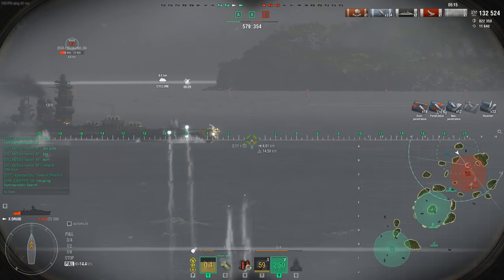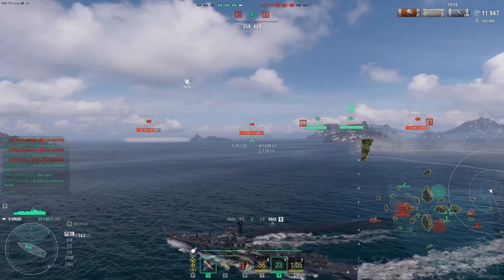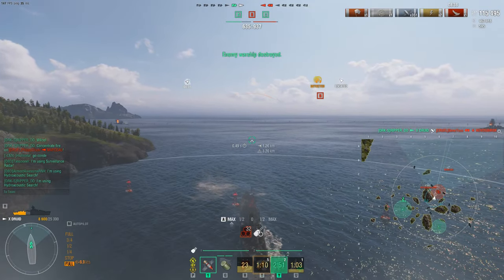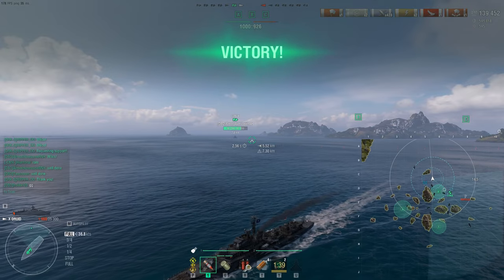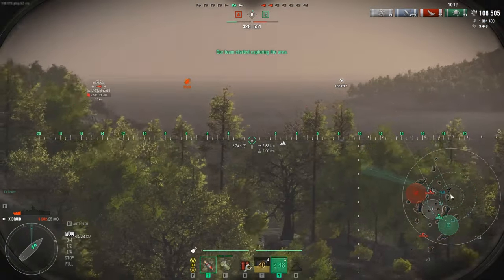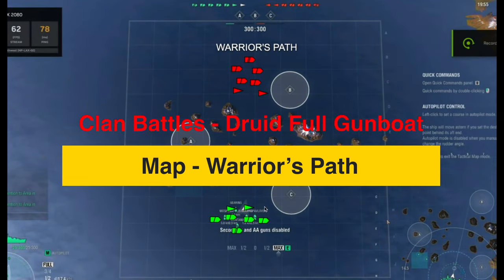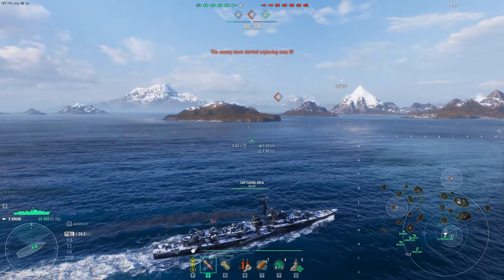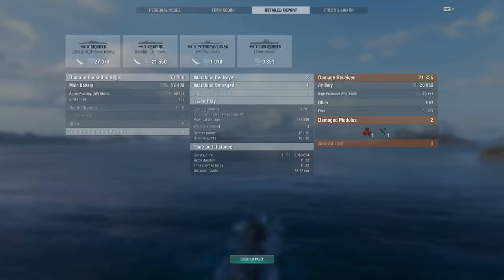Druid vs Petro and heavy cruisers in clan battles unstoppable! Destroyer hunter killer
Chapters

00:00 - Intro
00:31 - Strategy "SHATTER"
01:48 - Gameplay "SHATTER"
09:27 - Strategy "RIPOSTE"
10:52 - Gameplay "RIPOSTE"
17:42 - Strategy "WARRIOR'S PATH"
18:42 - Gameplay "WARRIOR'S PATH"
24:53 - Druid Build